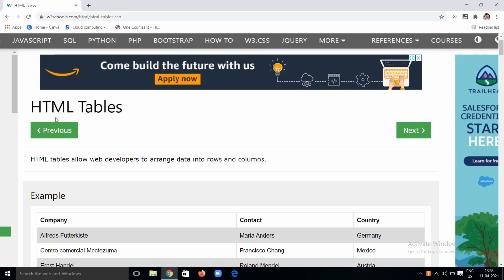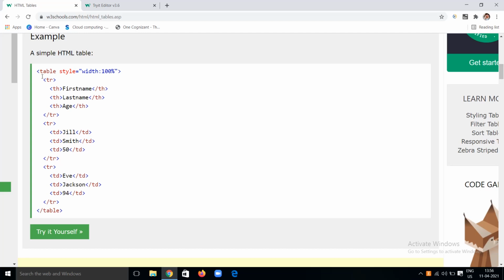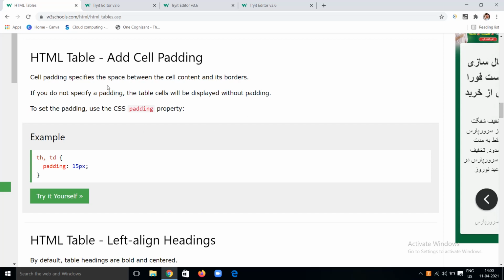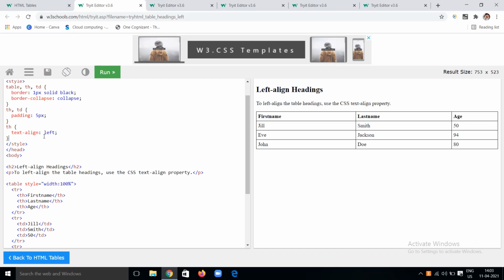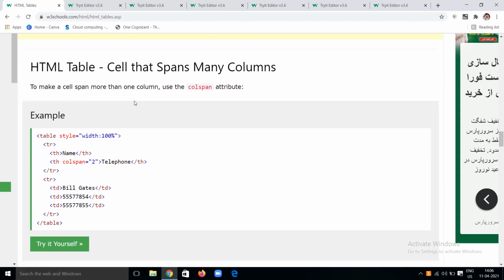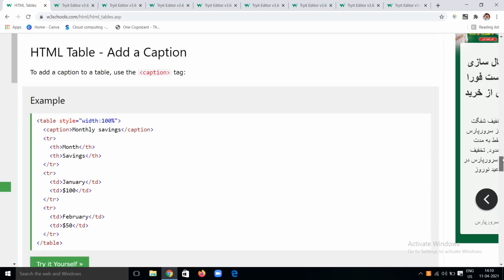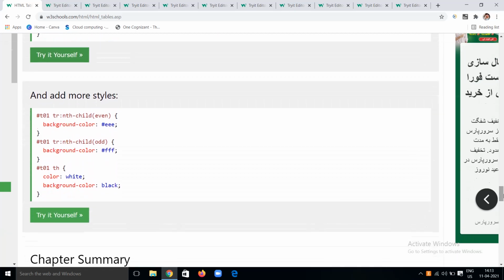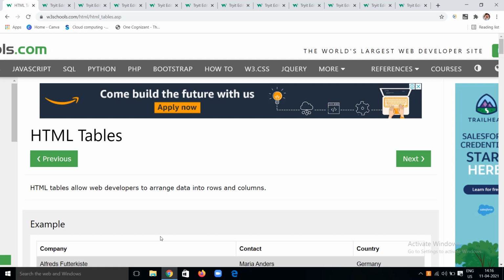How to Build an HTML Table (table, tr, td Explained)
Learn HTML tables step by step for beginners.
This video explains how to create tables in HTML using table, tr, th, and td tags.

In this lesson, you will learn:
• What are HTML tables
• table, tr, th, td tags
• Creating rows and columns
• Basic table structure in HTML

HTML tables are used to display data in rows and columns.

Extra Keywords (safe):
html tables tutorial, create table in html, html table tags, rows and columns html